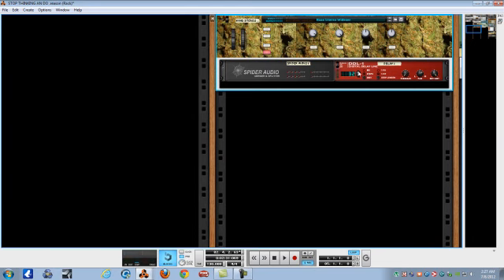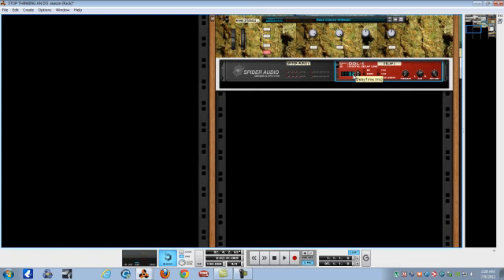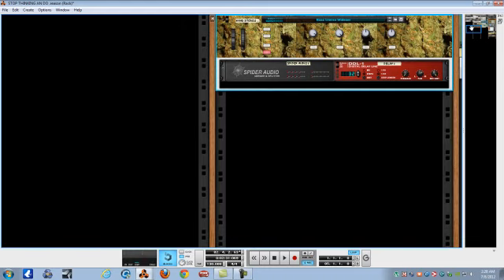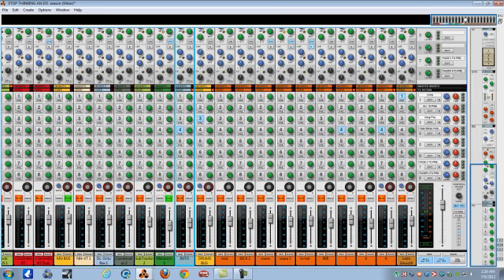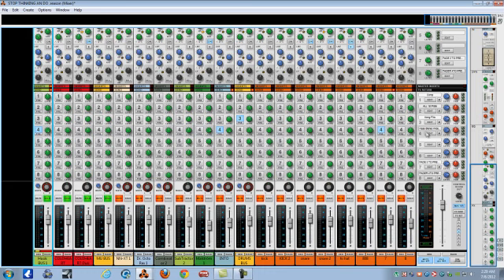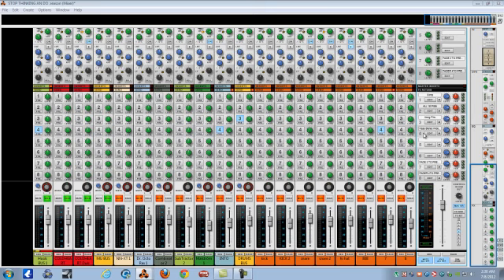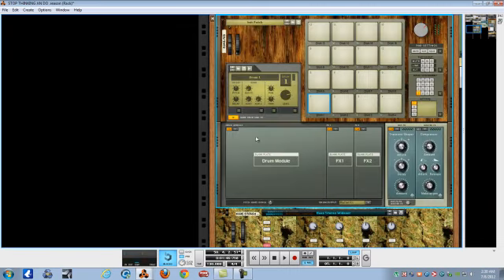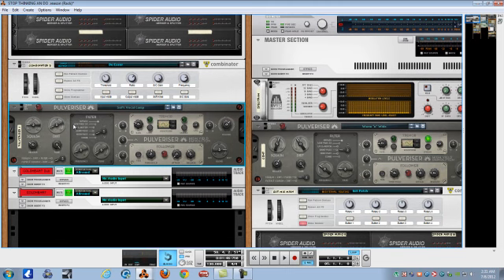Reason 6.5 ( tips n tricks) Haas Effect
Reason 6.5 Haas Effect  VERY COOL TRY AND SEE